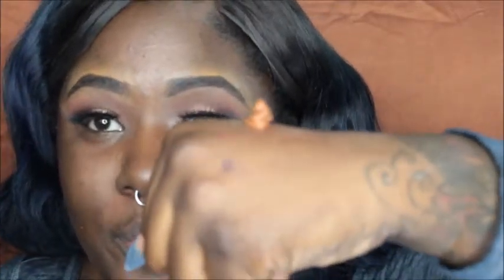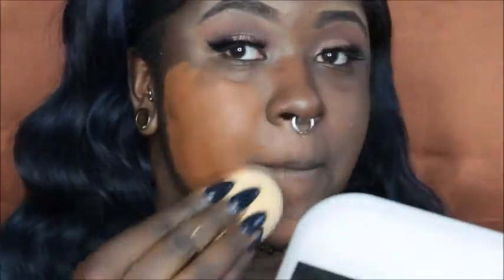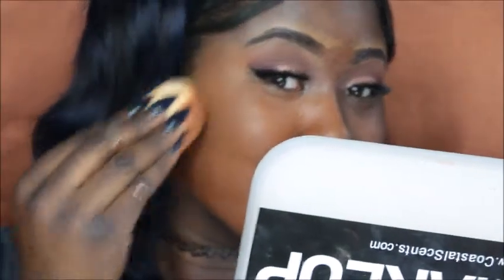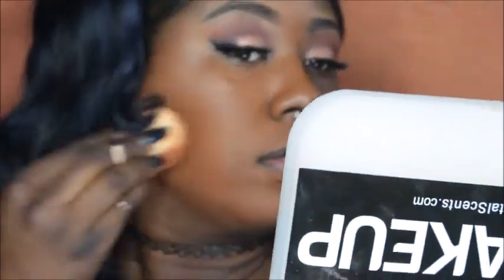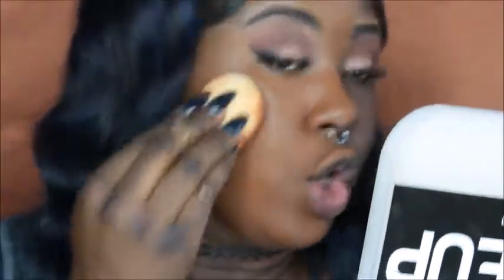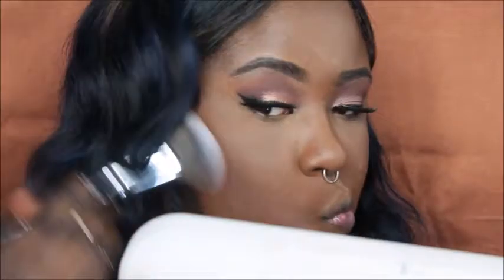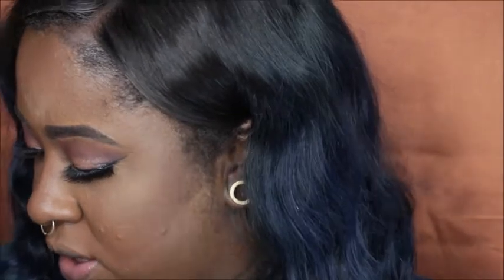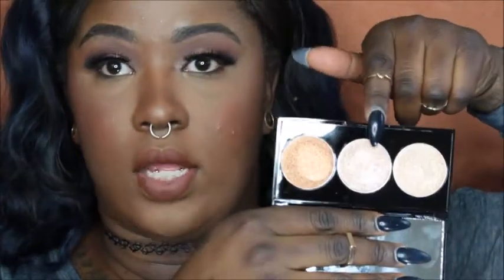NEW LOREAL TRUE COVER FOUNDATION DEMO ON DARKSKIN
Hey BeautiiBees !!

I hope you all enjoy the video !! And let me know what you all think of the Foundation since I know the reviews are a bit mixed . But if you want to see my thoughts the video tells all !

This Foundation

All music is used for entertainment purposes only and I have no rights over any music used , This video is in no way sponsored and all products were purchased with my own money and all opinions are my own